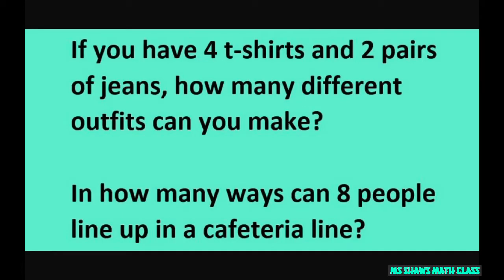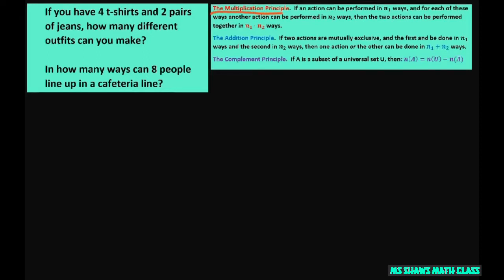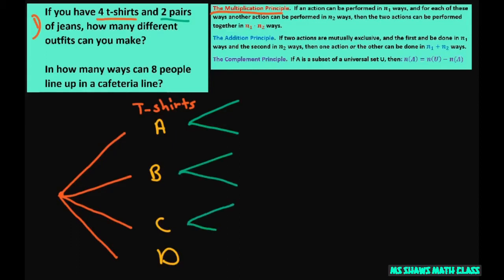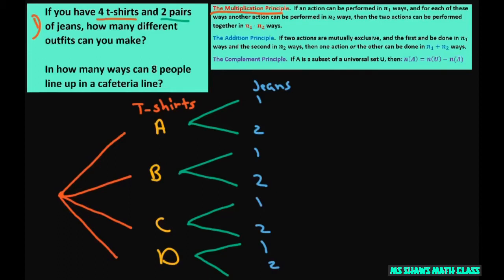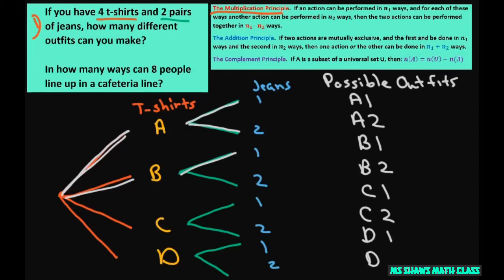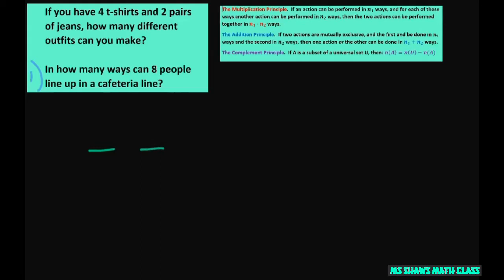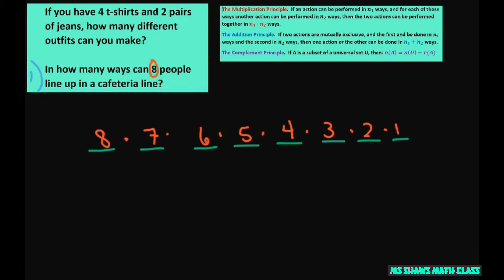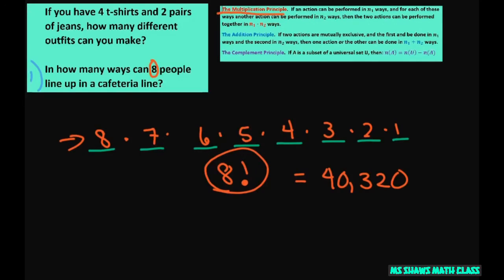How many outfits can you make: 4 shirts 2 pants. How many ways can 8 people line up. Tree diagram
Multiplication Principle